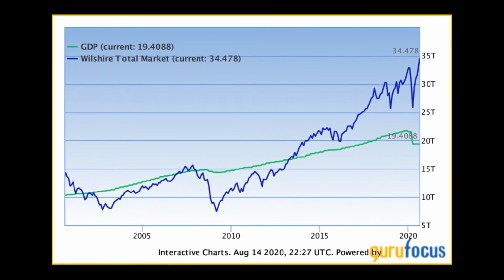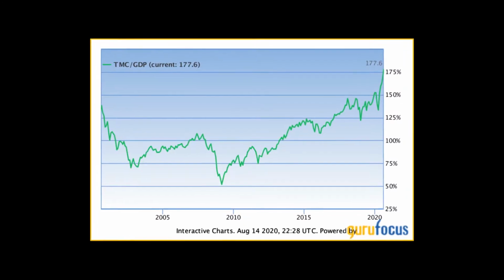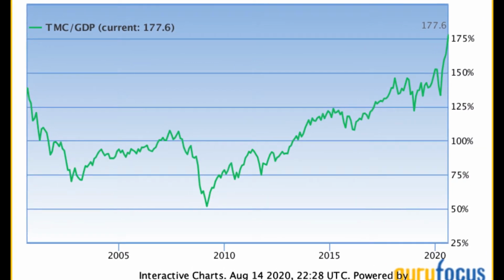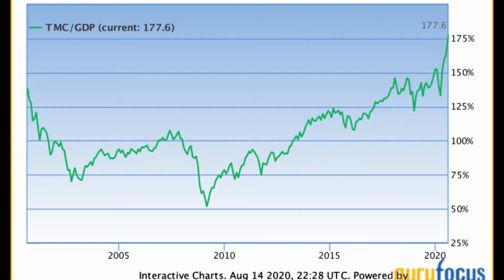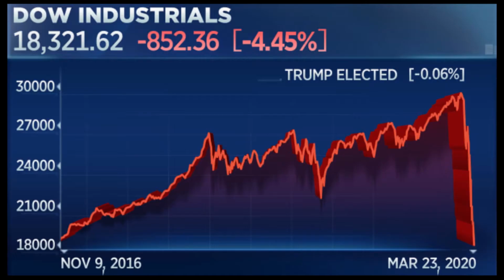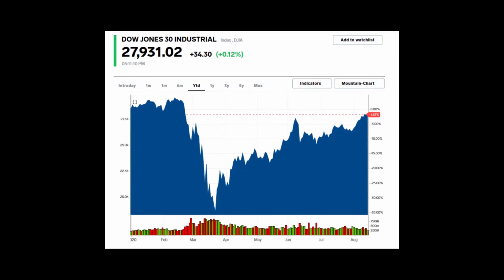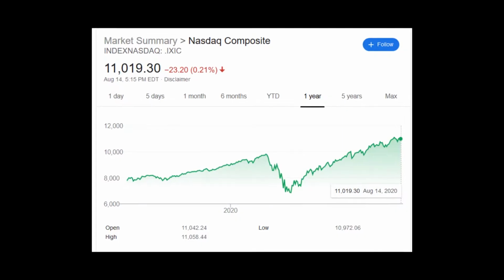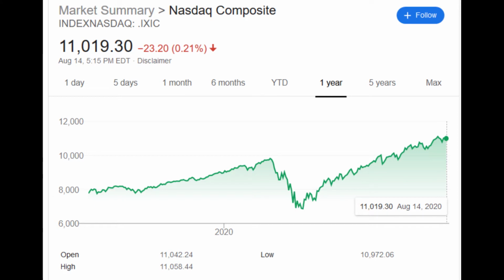Buffett Indicator Flashing Sell Signal!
The Buffett indicator is flashing a sell signal. In this video I explain what Warren Buffett's favorite  market indicator is and why it is currently flashing a sell signal. The Buffett indicator has never been so high and it indicates extreme market overvaluation due to excessive Fed money printing and accommodative monetary policies.

🔗 Share the video with anyone you think it might help or would be interested in it :)

FREE Book On How To Start A Business Based On Your Life's Passion:
***Russel Brunson, Expert Secrets, The Underground Playbook***